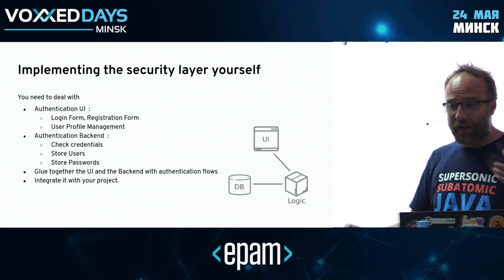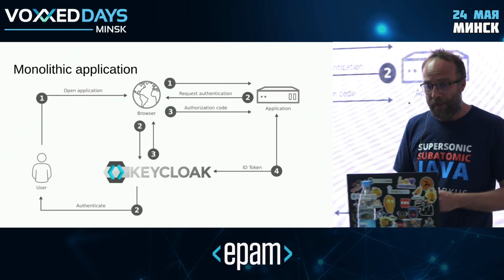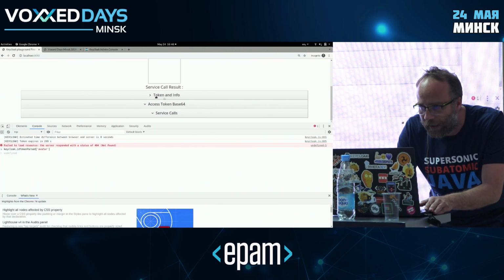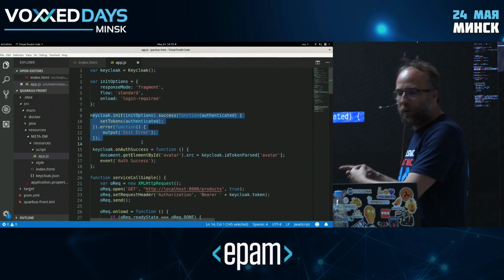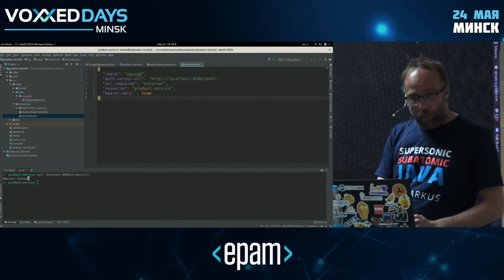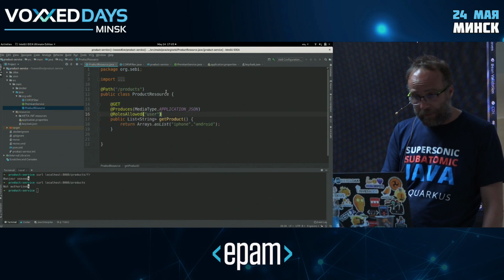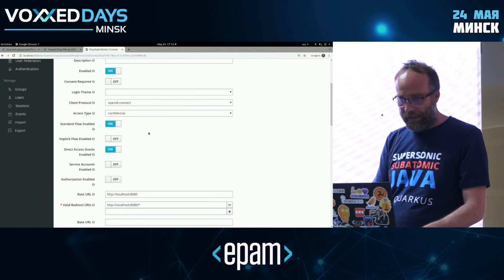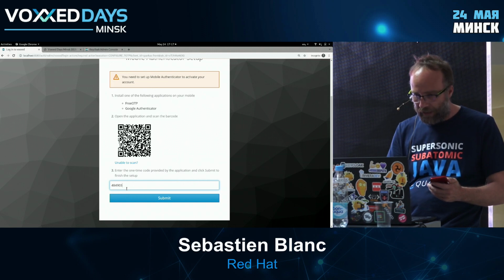Bilding an effective identity and access management architecture with Keycloak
Sebastien Blanc, Red Hat